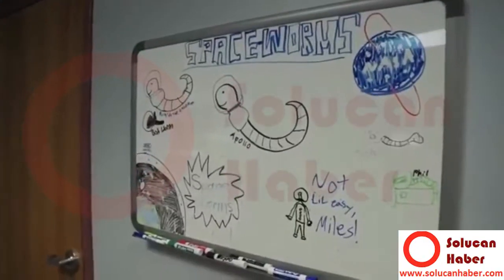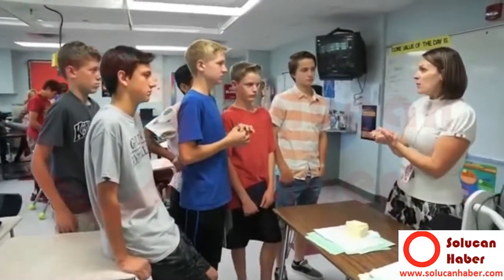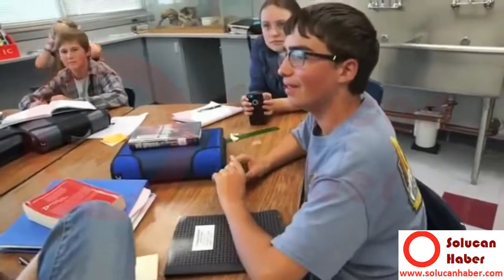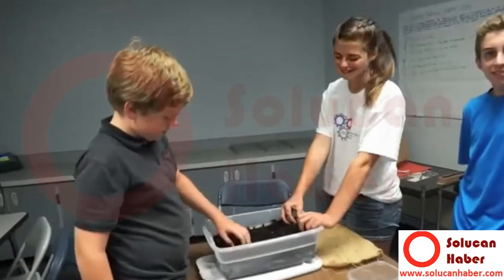Uzayda Kırmızı Kaliforniya Solucanı - Solucanotlar! - SolucanHaber.com